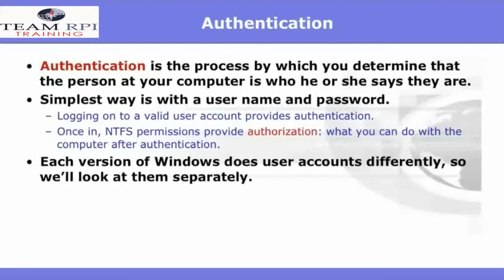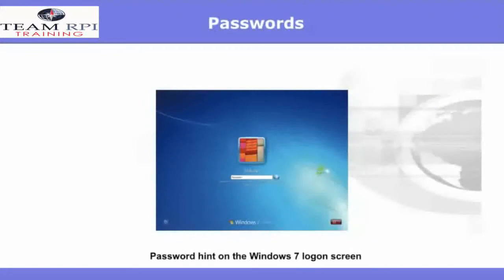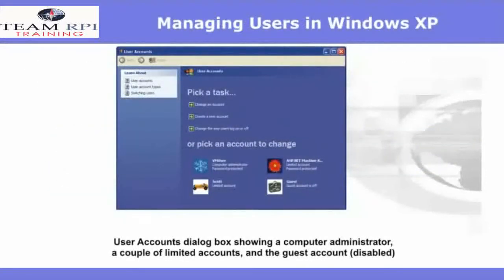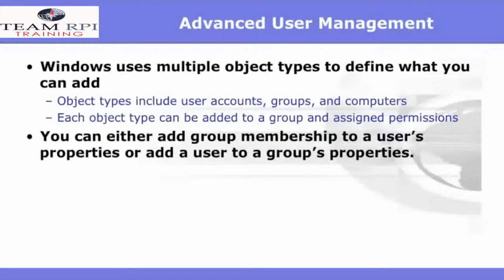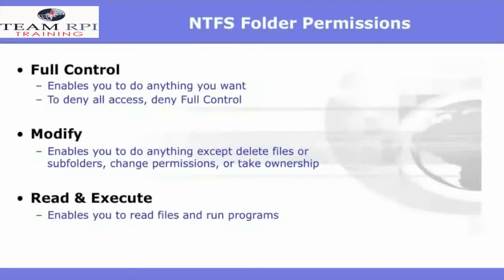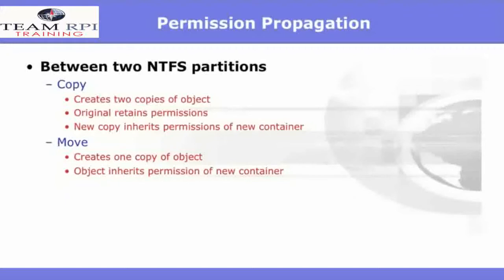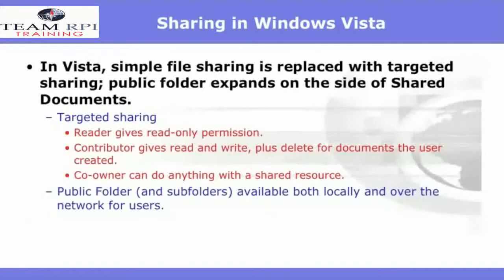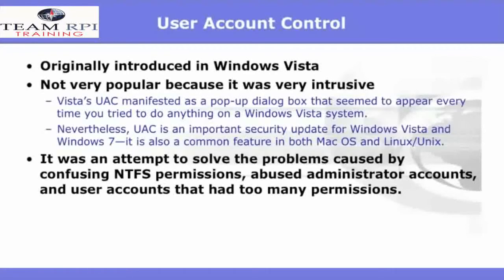Pass the A+ The 1st Time | A+ Software Essentials | Chapter 16 NTFS Users l ARECyber LLC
This lesson will help the students understand how to secure Windows resources such as files and directories using user and group accounts, passwords, NTFS permissions and encryption technologies. By the end of this lesson, they should be able to do the following:
Create and administer Windows user accounts and groups
Define and use NTFS permissions for authorization
Share a Windows computer securely
Secure PCs with User Account Control